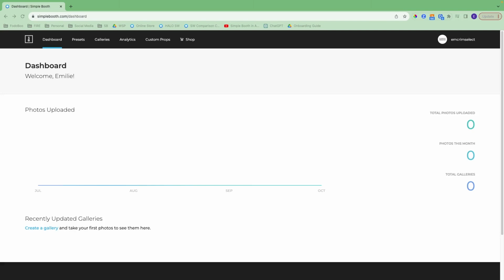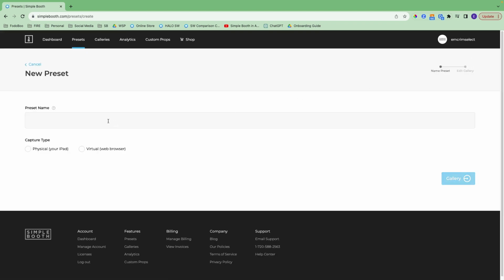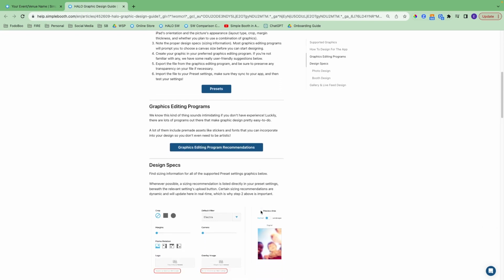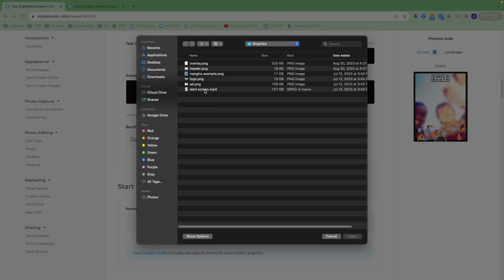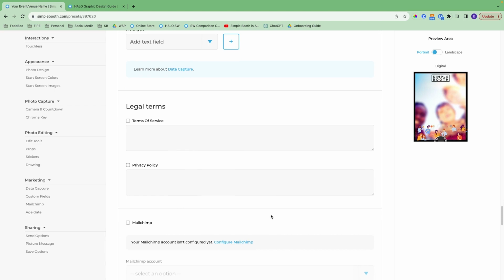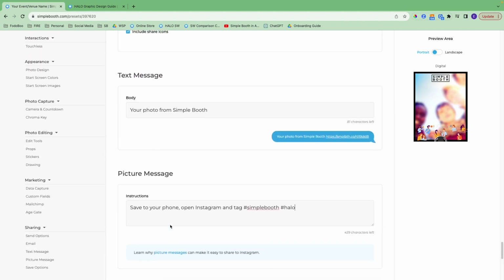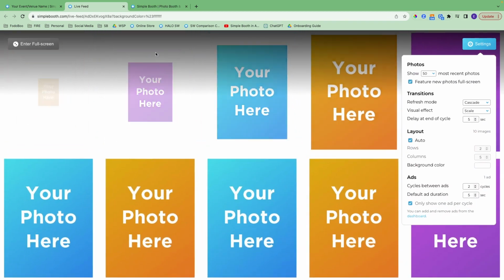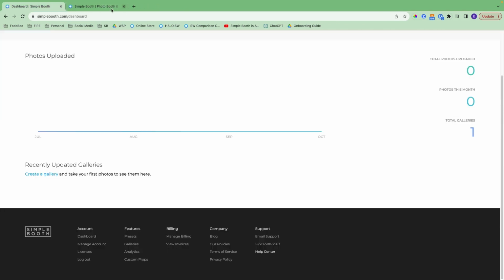Simple Booth Dashboard Overview - Select Plan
An overview of how to manage settings in the Select software plan on the Simple Booth web dashboard.

Video contents:

0:00 Intro
0:13 Dashboard homepage
0:46 Manage your account details, public profile, & billing
3:04 Visit your preset settings
3:55 Create a preset
4:30 Set up your gallery's basic settings
6:39 Customize your preset
19:36 Visit your gallery settings
20:14 Customize your gallery
24:19 Analytics
25:32 Custom props
26:30 Exit to homepage
26:38 Support resources
27:29 End